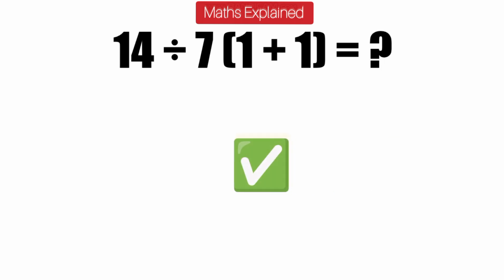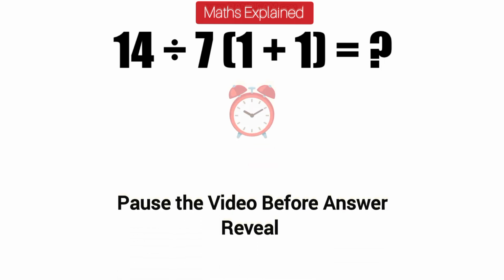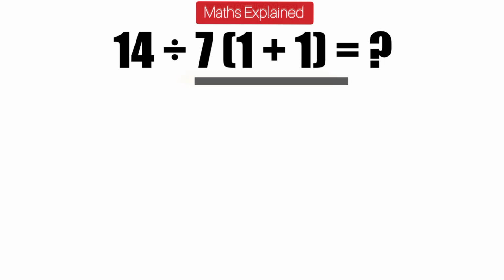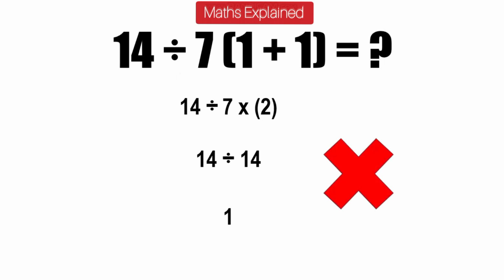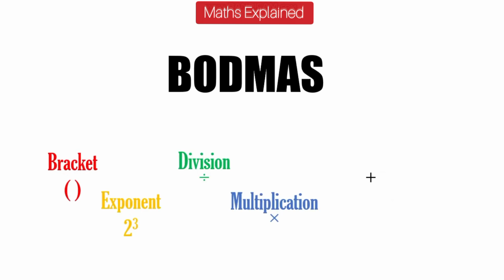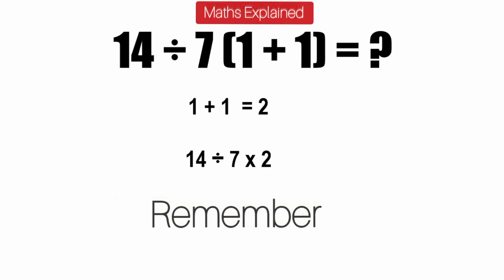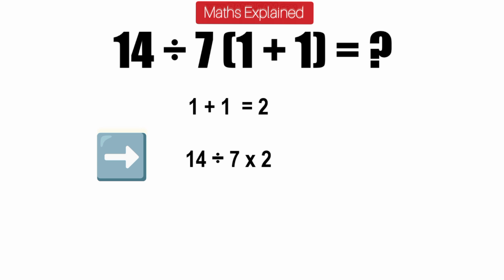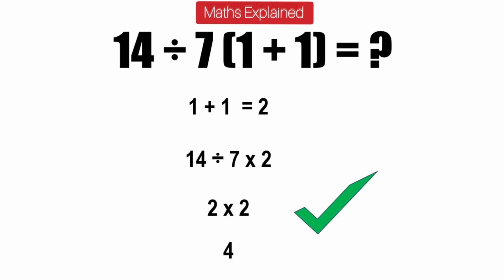14÷7(1+1)= ❓ Many Students will get this Wrong 😭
Math Challenge
Step-by-Step Math
Calculation Tips
Math Brain Teaser
Quick Math
Mathematical Expressions
Math Tricks
Problem Solving
Easy Math
Math for Beginners
Mental Math
Number Operations
Math Puzzles
Learn Math
Educational Math
Math Lesson
Math Skills
Math Practice
Math Explained
Solve Equations
Simple Calculations
Math Vide
maths
PEMDAS
Maths Explained